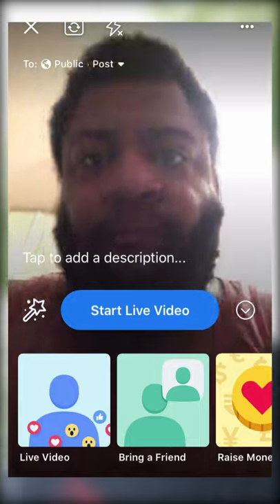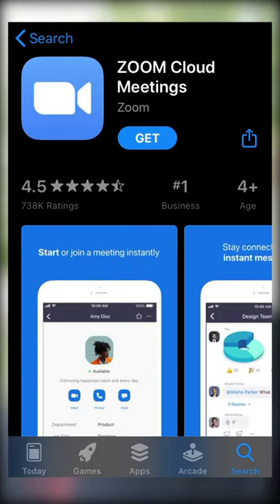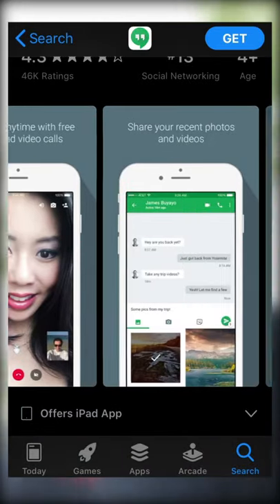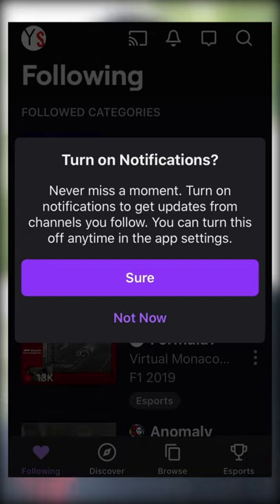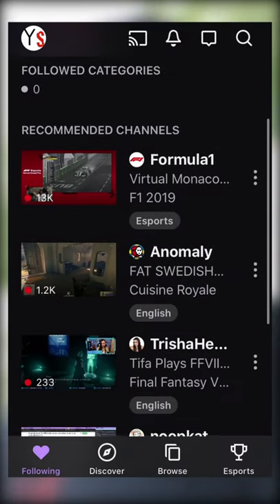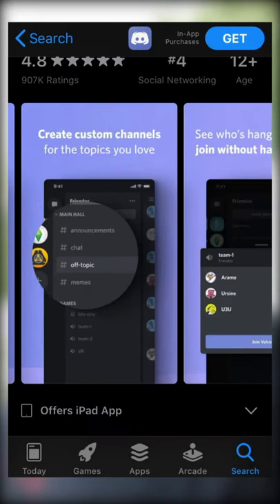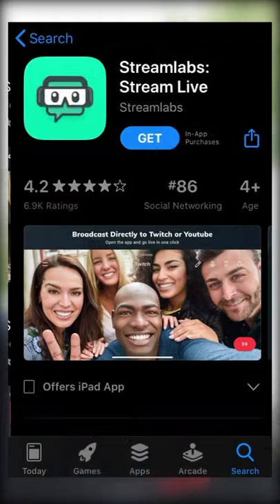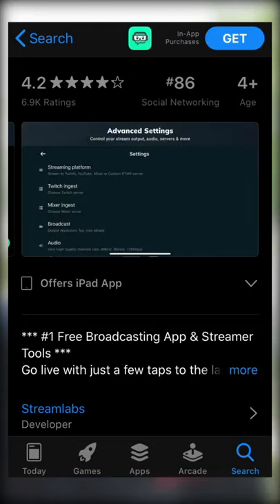Best Livestream Apps even without 1000 YouTube Subs!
In this video we'll go over how to stream live from your phone or tablet including YouTube without 1000 subscribers!

What I listen to music on and do light editing with are Apple AirPods
Canon STM 10-18 Cropped Sensor Lens is great Vlog Lens
Speaking of versatile, use the Joby Gorilla Pod when on the go.
128gb SD Card for 1080p and 4k Video

GODOX SL60w

Music this episode:
MUSIC BED.